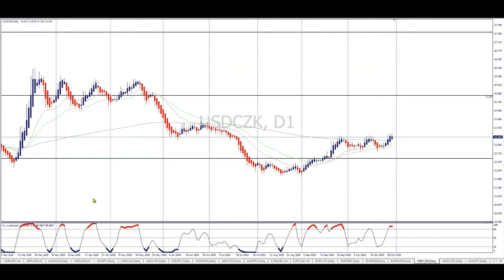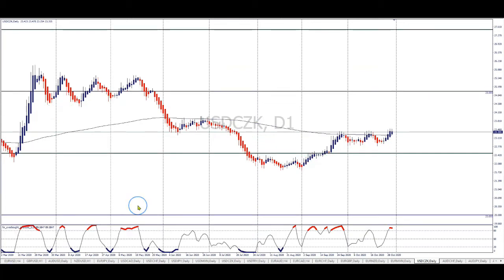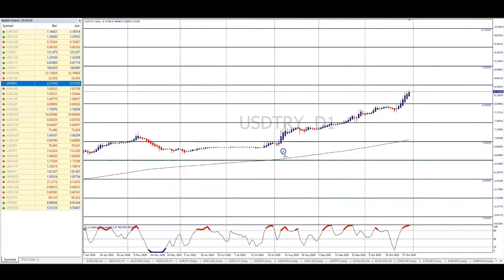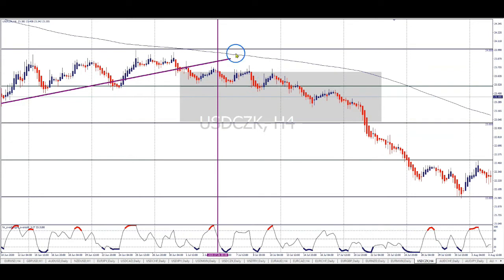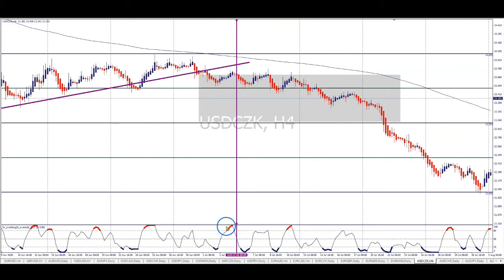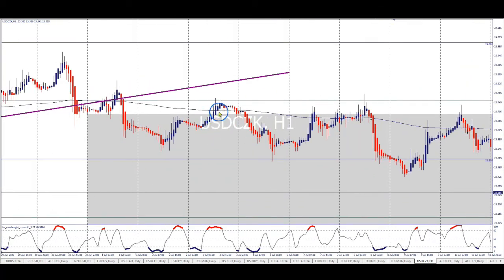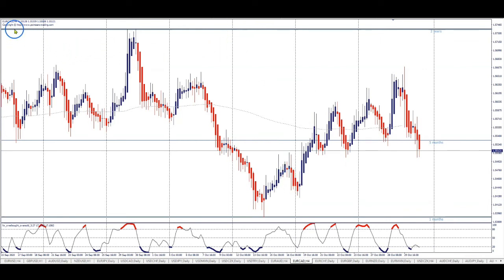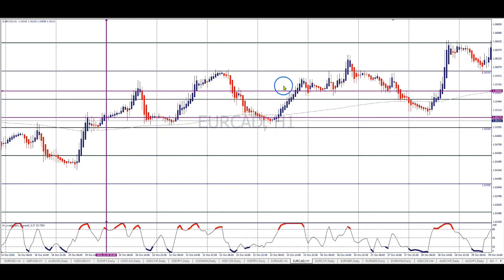Forex Trading – How to Identify Trend Reversals PT 3!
In this training video I explain how to use price along with your indicators to determine when to take trades in the direction of the trend on the larger timeframes such as the daily and weekly charts.